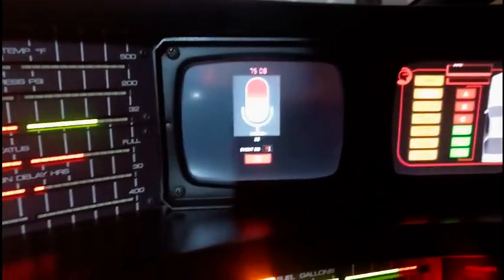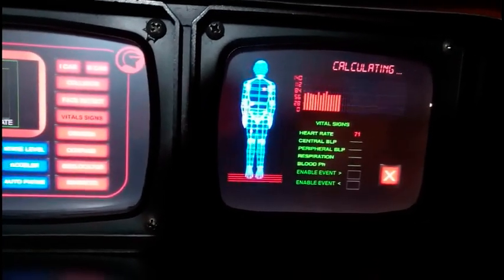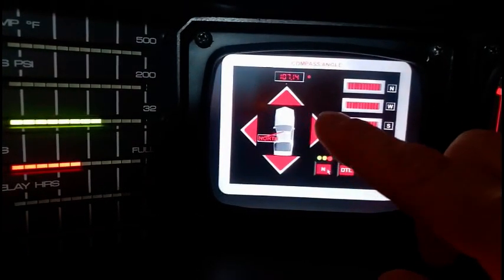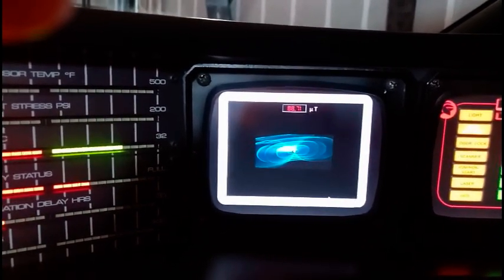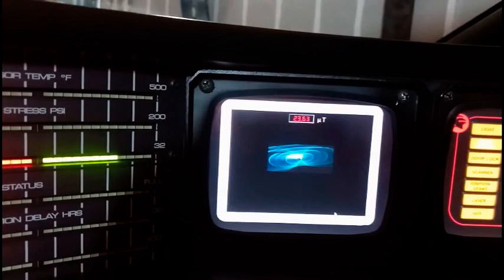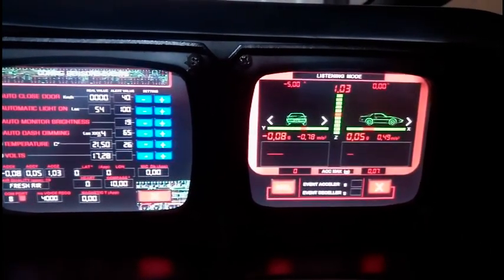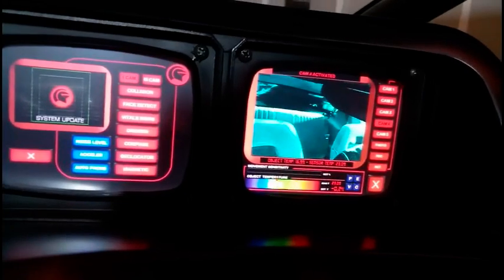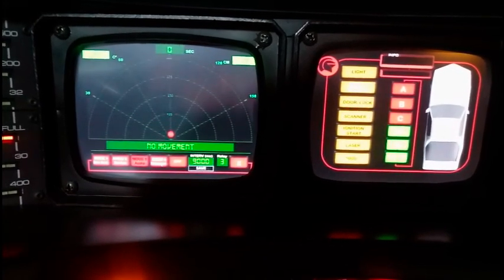KNIGHT2000 Thunder IoT 3.0 - The LIVING SERVICES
KNIGHT2000 Thunder IoT 3.0
The LIVING SERVICES